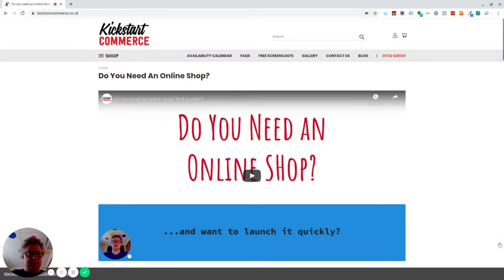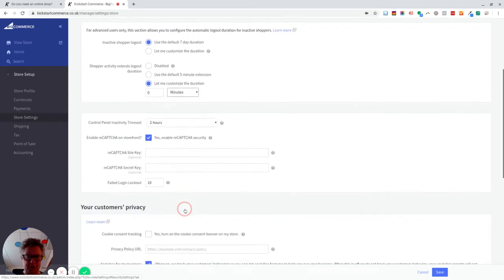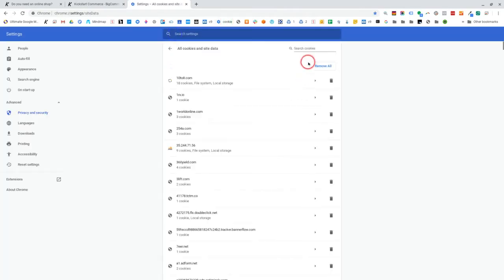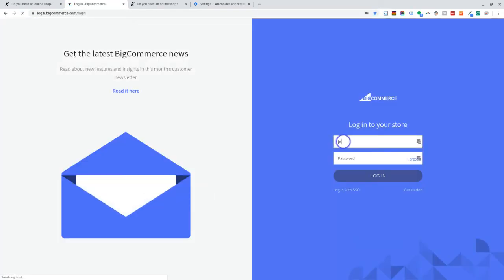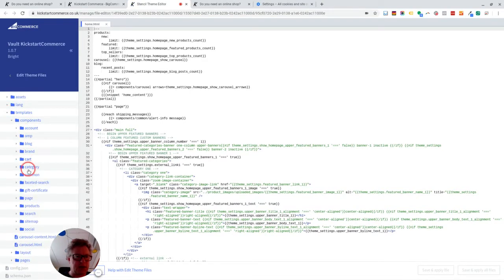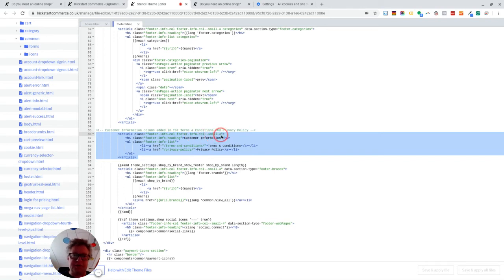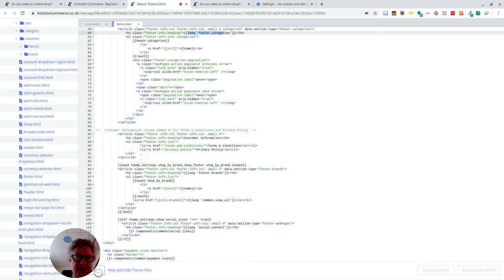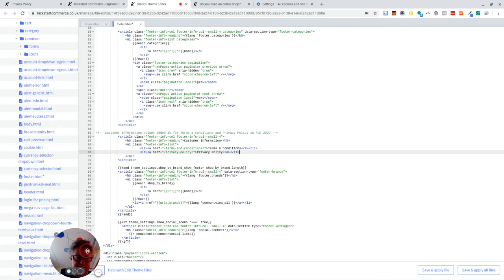Adding Footer Links into BigCommerce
00:00​​ Introduction
00:30​ Turning on Cookie Notification
01:35 Go to Relevant Web Pages
04:00 Where to Look in Theme Files
05:36 Adding the Code in
07:40 The End Result
08:15 Finishing Touches

In this video you are going to learn exactly how to add footer links to your BigCommerce store. This might be for pages like Privacy Policy and Terms & Conditions for example.

To be clear: we show you how to add extra list items into the footer of your store by customising the theme files.